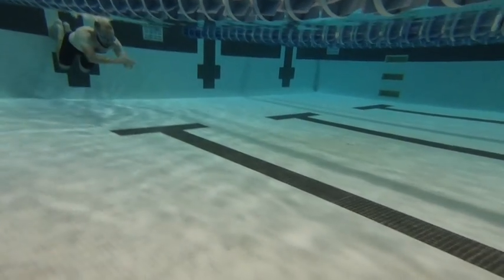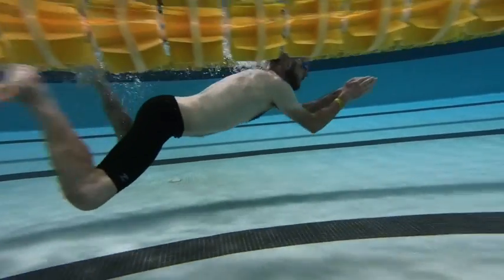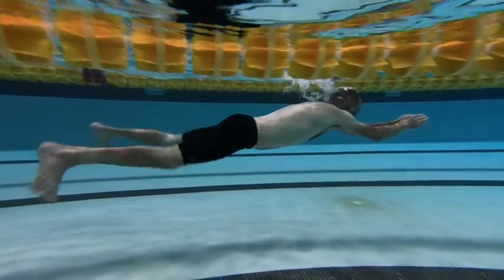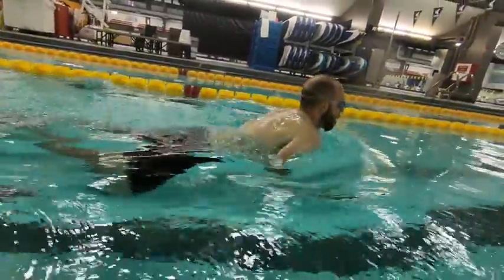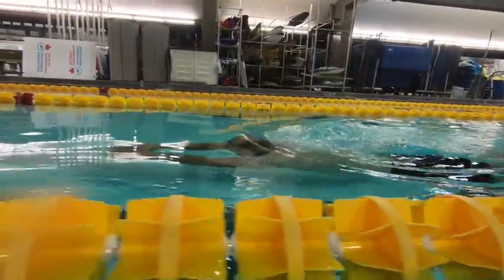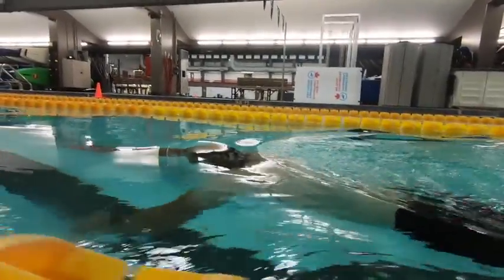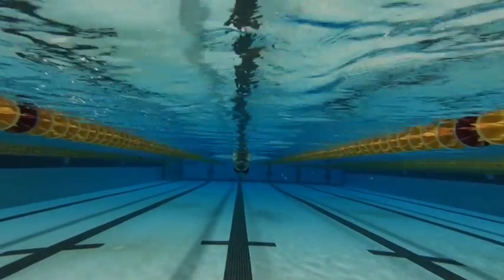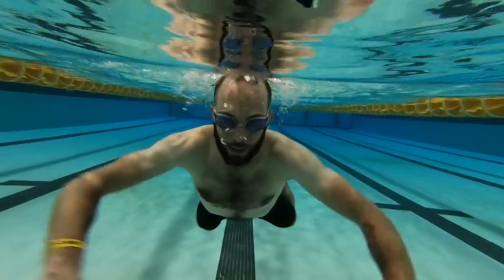David breaststroke Aug 18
This video is about David Breaststroke Aug 18